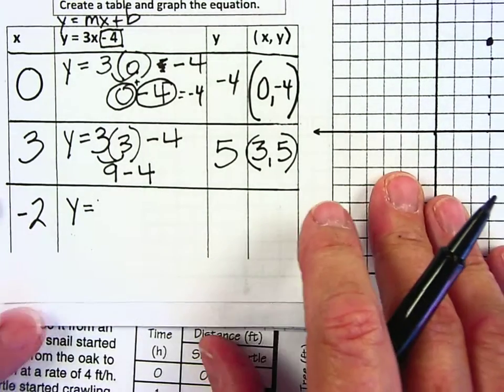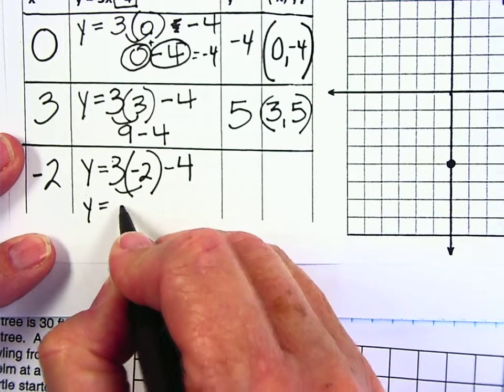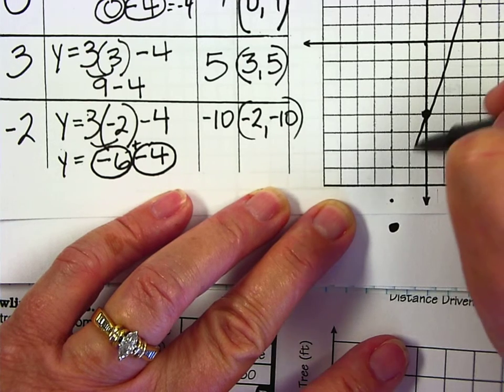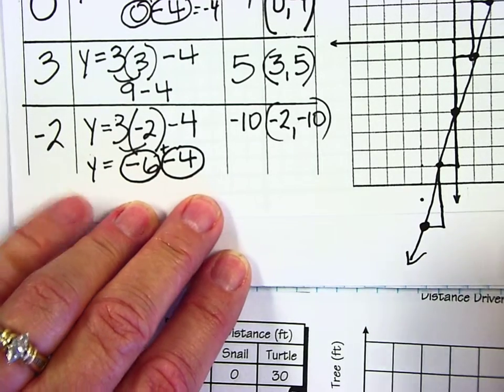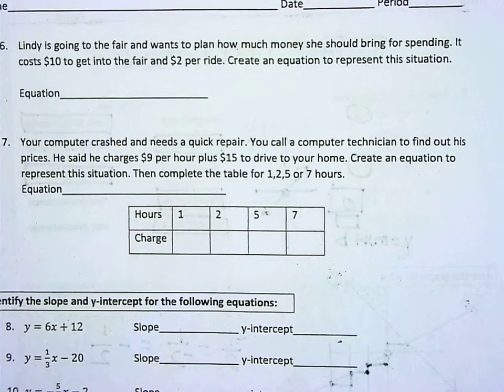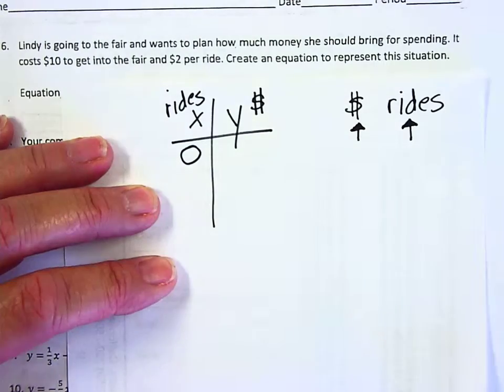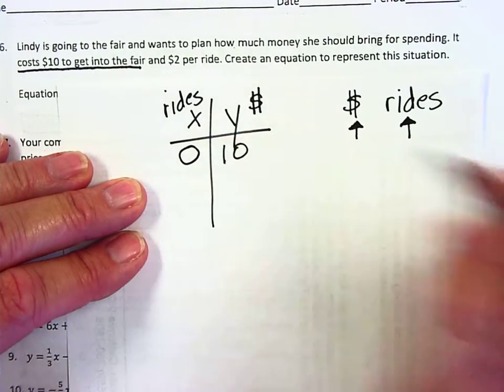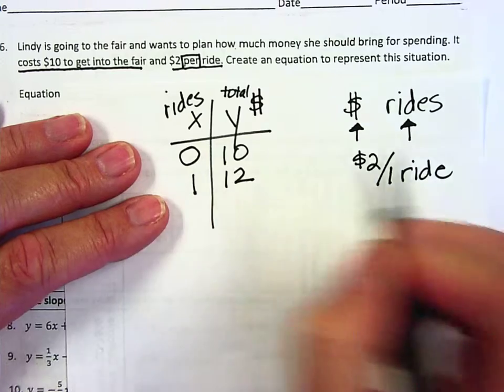module four part two retake ticket